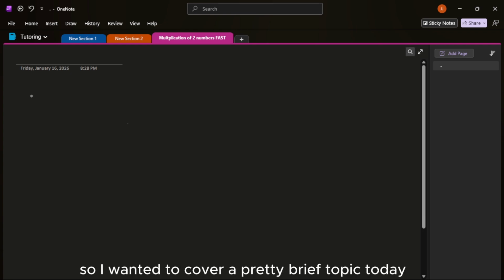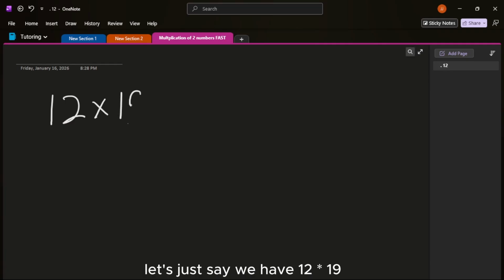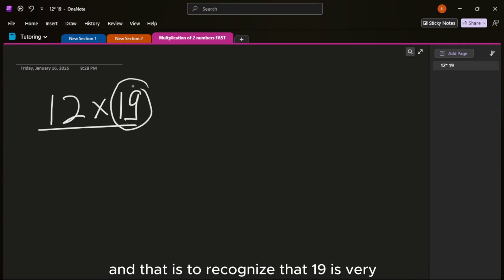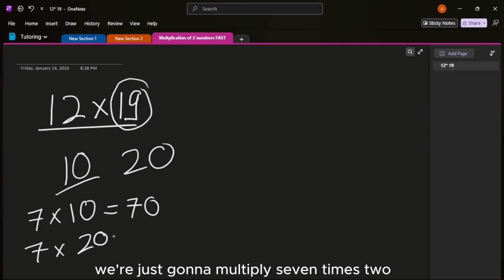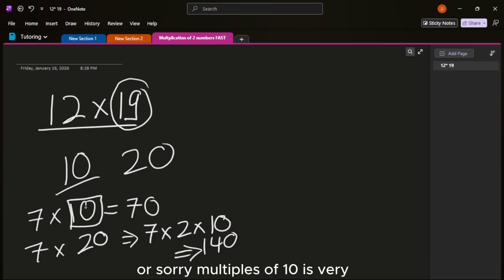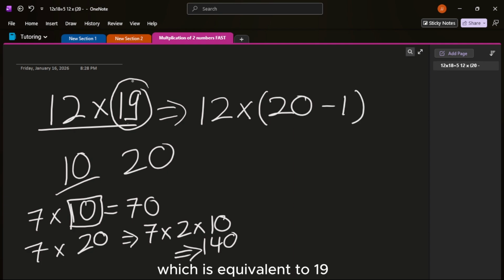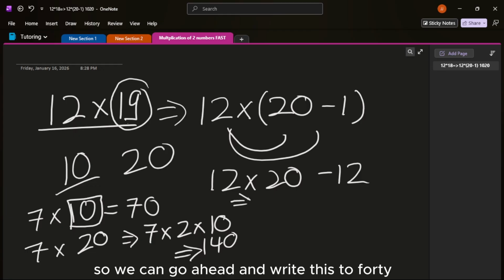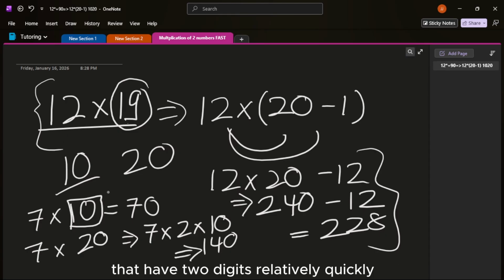How to multiply 2 numbers quickly (beginner technique)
Multiply 2-Digit Numbers in Seconds! | Fast Math TricksDo you still use the "long way" to multiply 2-digit numbers? In this video, I’m showing you a simple mental math shortcut to find the product of any two-digit numbers (like $12 \times 21$ or $67 \times 11$) in just a few seconds!This method is perfect for students looking to save time on exams like the SAT, ACT, or GCSEs, or for anyone who wants to sharpen their mental math skills.What you’ll learn in this video:The step-by-step "Area" or "Shortcut" method for 2x2 multiplication.How to handle numbers near 20 (like $12 \times 19$) using the distributive property.Practical examples you can practice right now.📚 About Jabbour Tutoring: We provide clear, "no-fluff" math tutorials designed to help students master concepts quickly. Whether you're struggling with Algebra or looking for advanced Calculus tips, we've got you covered.